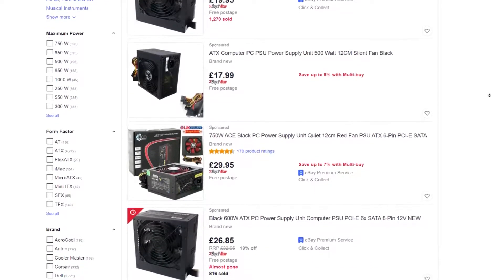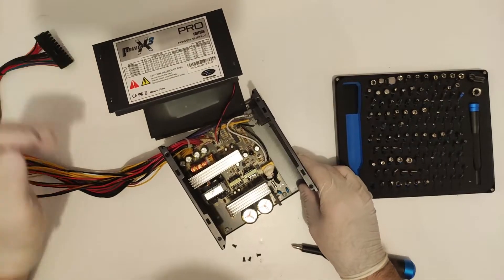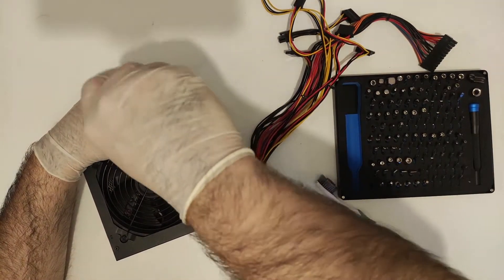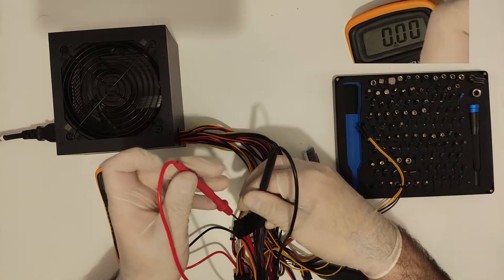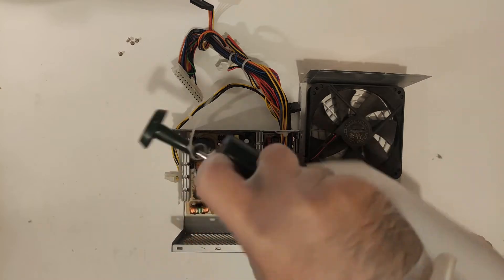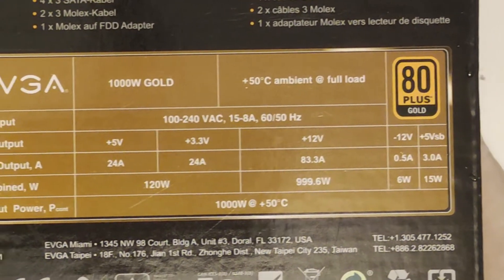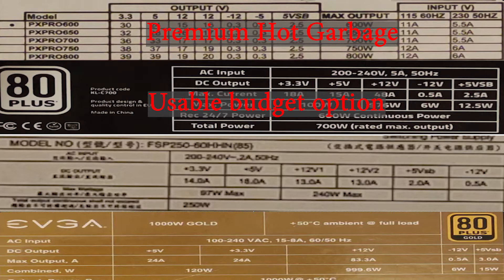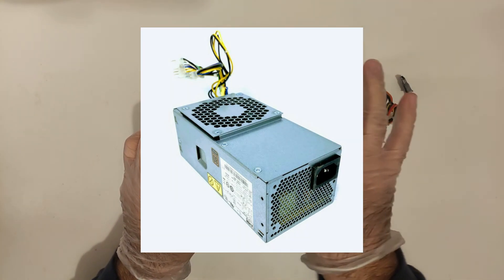How To Test A Computer Power Supply (PSU) Using A Voltmeter - A Simple Guide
There are few things that inspire more dread when building a PC the muffled POC sound a motherboard or GPU makes when it dies due to too much voltage being applied by the PSU when you try to turn it on for the first time.

As a general rule,  you should never just plug in any PSU that is not brand new to check if it works or not as there is a chance you might end up damaging whatever components are used for testing.

In this video I cover the basics when it comes to choosing and testing any pre-owned PSU on its own using simple tools without the need to expose yourself or your kit to unnecessary risks.

PLEASE NOTE: Always wear thick insulating gloves when opening up any computer power supply - there is a chance that the capacitors are still charged hours or even days after unplugging it from the mains giving you a nasty shock if you accidentally touch the terminals with your hands.

Contents:

00:00 Intro and safety advice
01:46 Visual inspection - Good PSU
02:45 Visual inspection - Bad PSU
03:40 Bench start  & test - Good PSU
05:33 Bench start & test - Bad PSU
05:48 PSU option 1: Decent Budget
06:40 PSU option 2: Mid-Range
07:04 PSU option 3: Low-End
07:30 PSU option 4: Garbage Level
08:30 PSU option 5: Premium
09:25 Understanding PSU labels
12:10 Integrator PSU (HP, Dell) compatibility